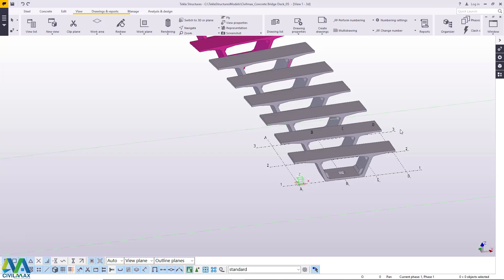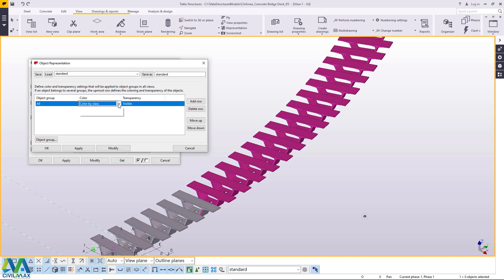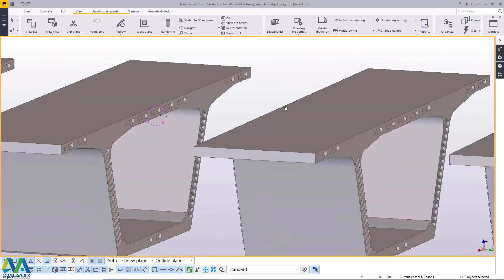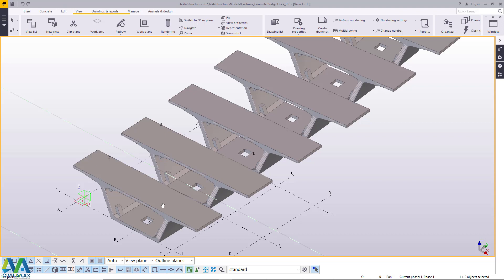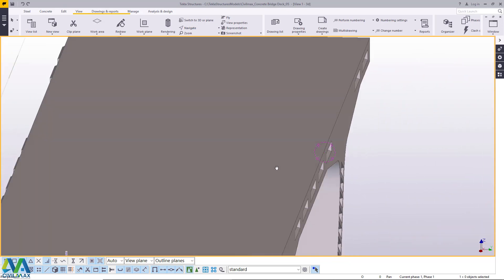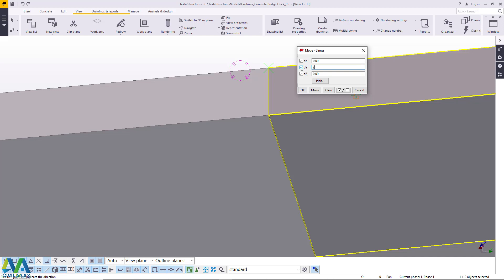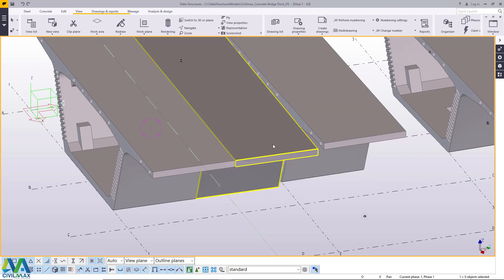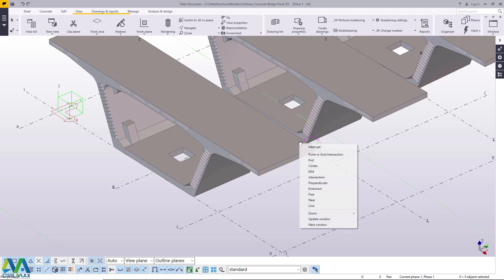How to Create or Model Parametric Concrete Bridge Deck in Tekla Structures Part 2